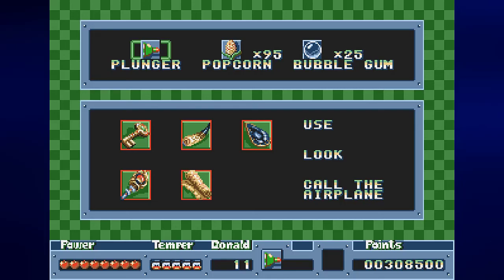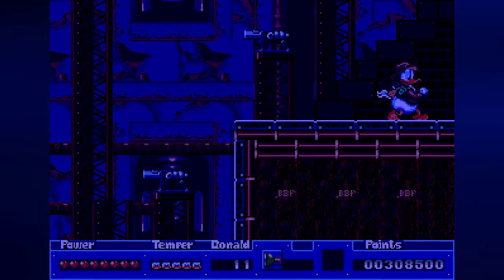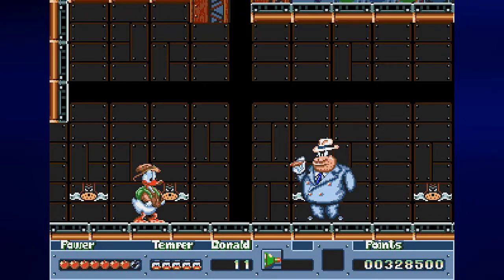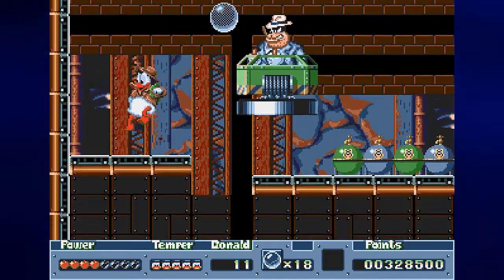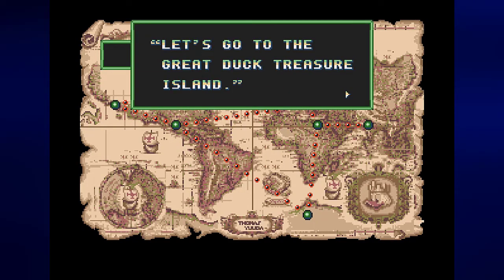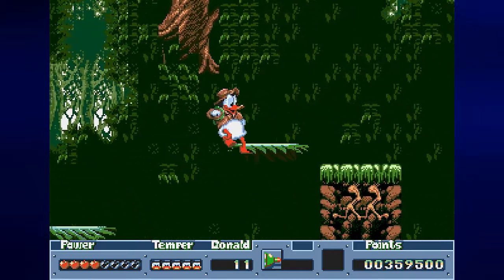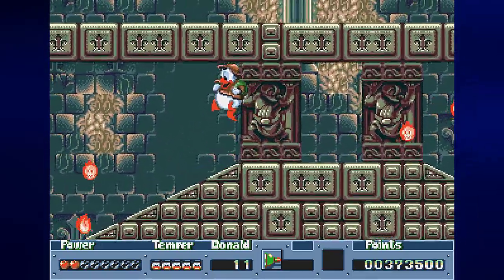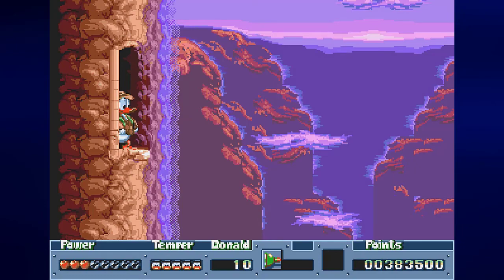Let's Play Quackshot Starring Donald Duck AGAIN, Part 5: The Battle With Pete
We've got the book, but Pete kidnapped the boys and forced us to trade the book for them. Now we have to go after Pete and get the book back. One battle later, we'll be at the ruins where the treasure is.